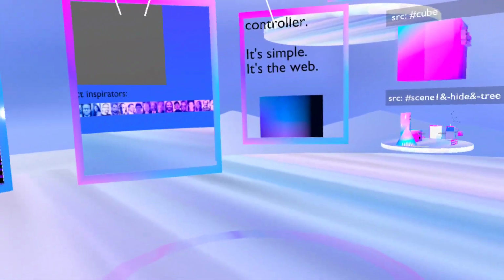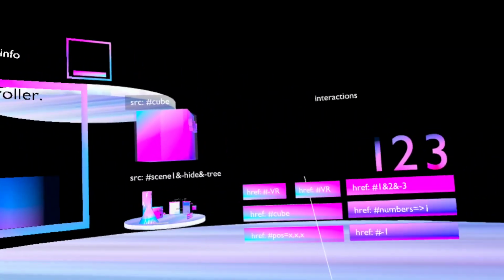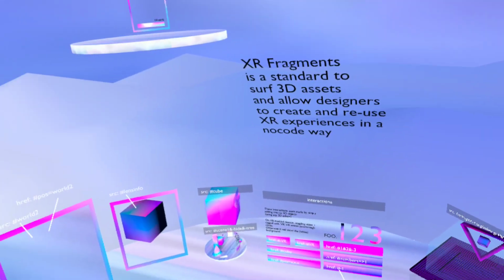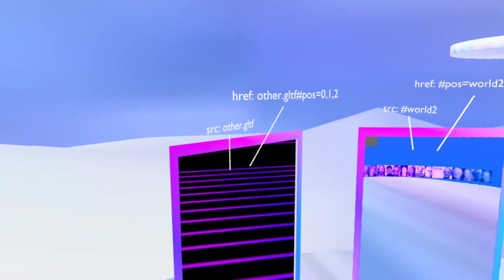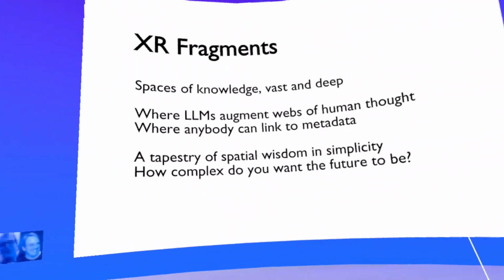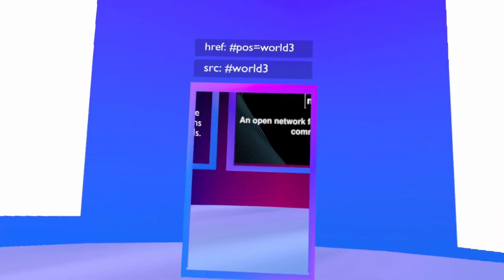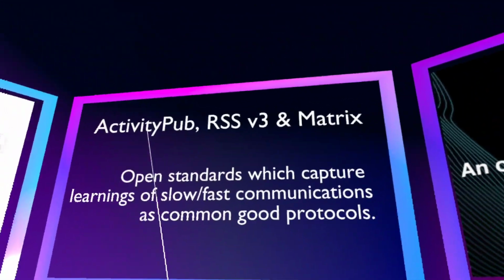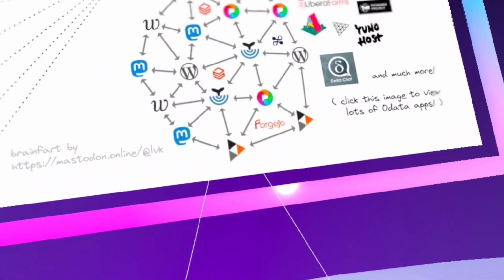XR Fragments - non-euclidian portals and lenses